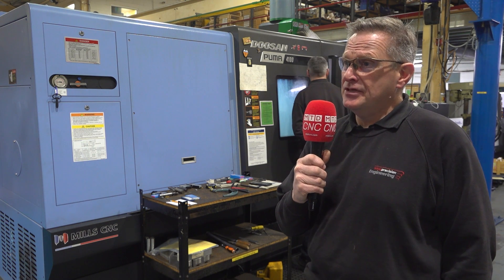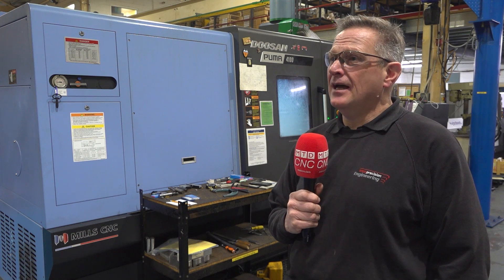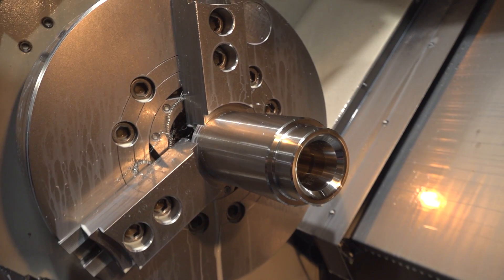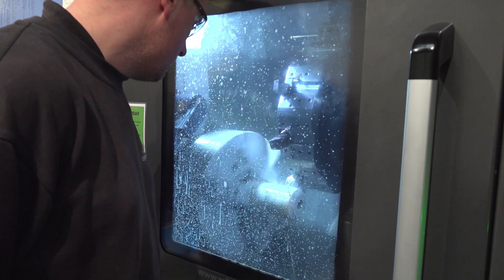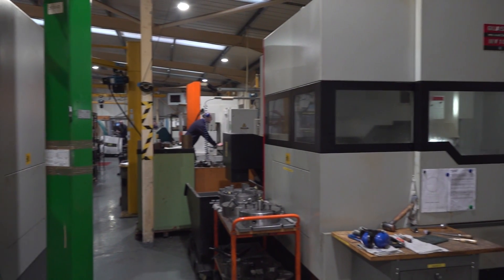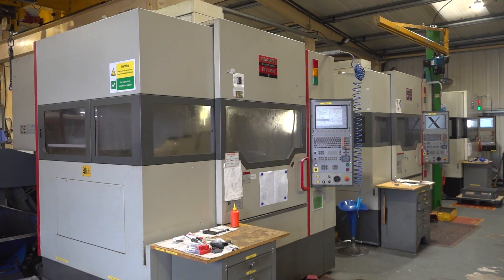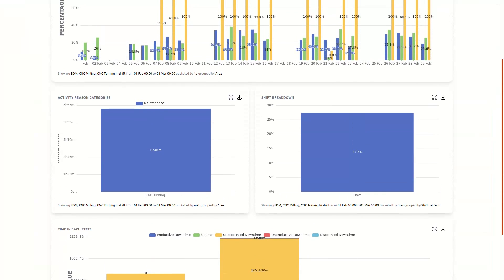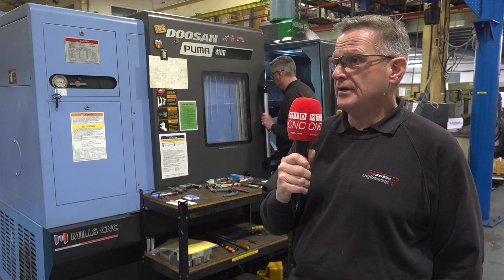How does machine monitoring help machine shops?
WKW Precision Engineering produce high quality components for many industries. Their production is difficult to manage due to the many different processes they manage.
To better understand how much the CNC machines are utilised, they decided to use machine monitoring from TrackMyMachines. Now they can monitor every machine on the shop floor in real time, and look back on historical usage data to see how they're performing over time and take action.